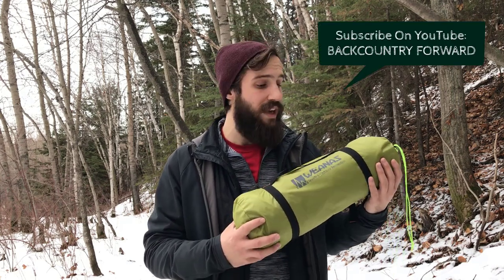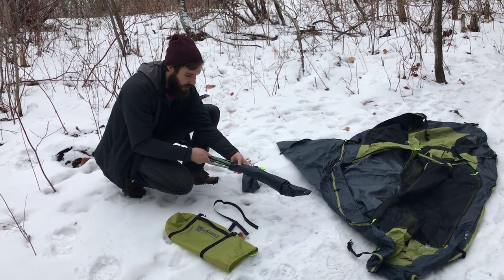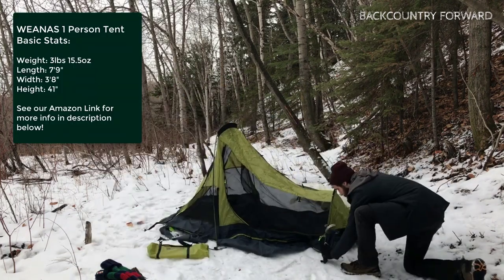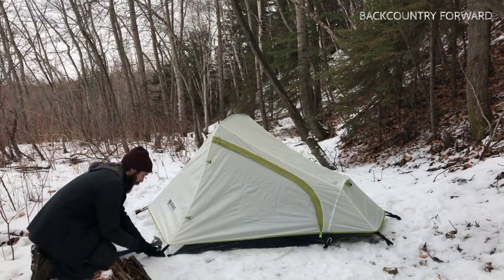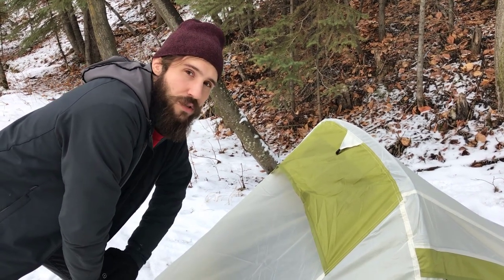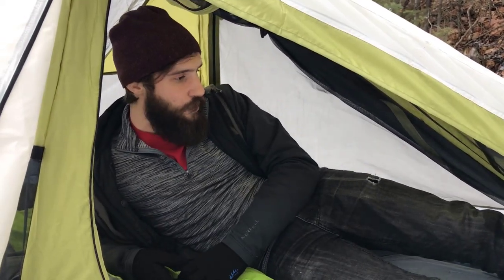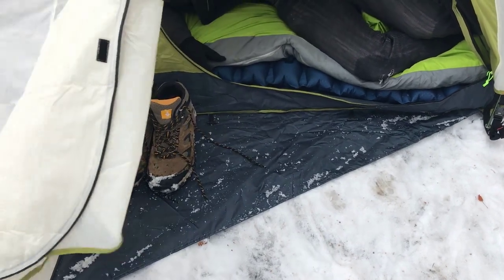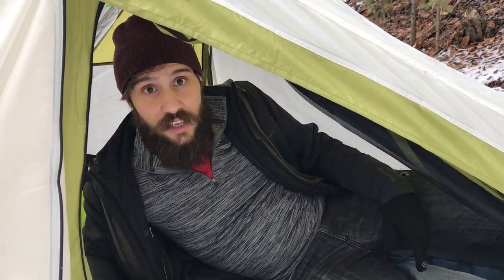Weanas One Person Tent Review & Setup | Backcountry Forward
In this video we setup and review the Weanas One Person Tent. This is a "bivy" style tent, for one person only, but it has TONS of extra space, this partnered with it's lightweight and portable design make it ideal for backpacking.

MountainTop 60L Pack
Teton Altos 20F Sleeping Bag
Trekology 2.0 Pillow
Trekology Sleeping Pad
Budget UL Cook Kit
GSI Mug
GoBites Duo SPORK
My FIRST Tent- Weanas 1 Person
My CURRENT Tent- X-mid 1 Person